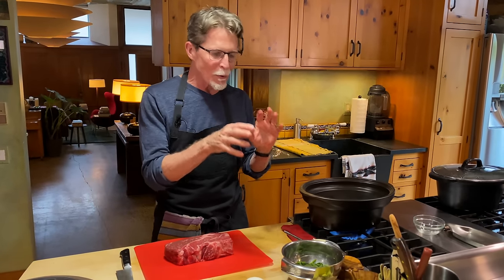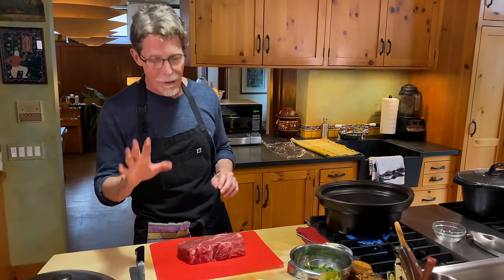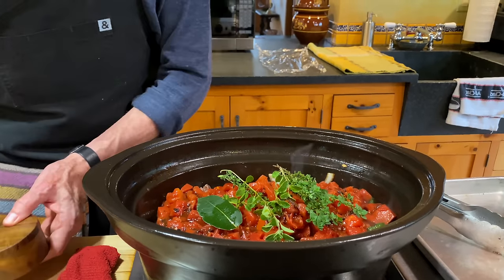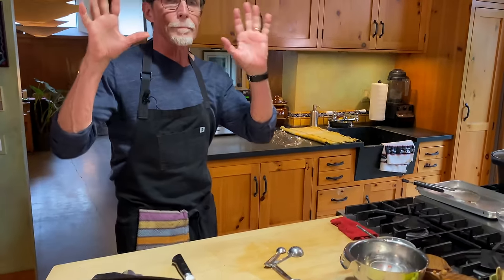Carne Deshebrada | Rick Bayless Taco Manual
Straight from Northern Mexico for your next fiesta, this slow-cooker recipe is the crowd-pleaser you've been waiting for: Set it. Forget it. And let the mouth-watering aromas set the festive mood for you!